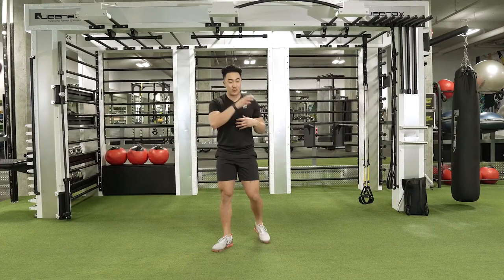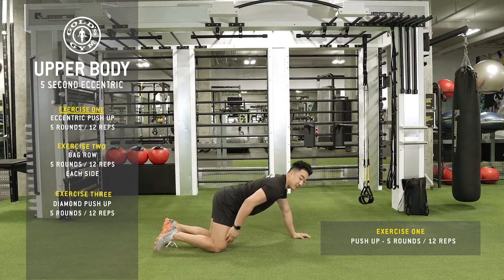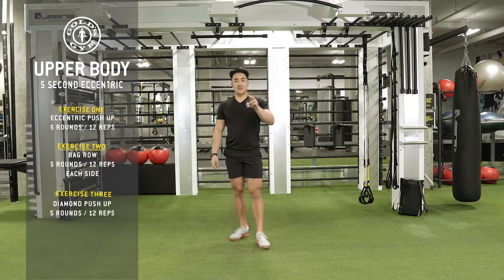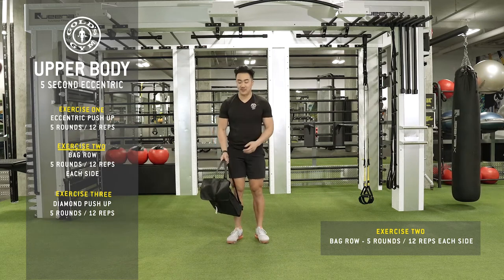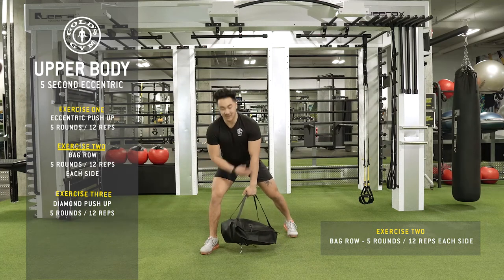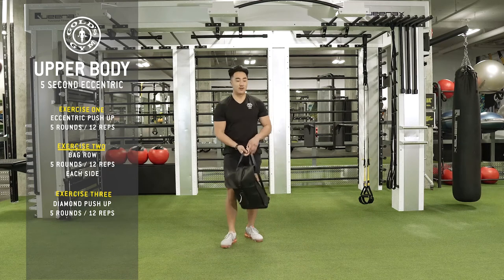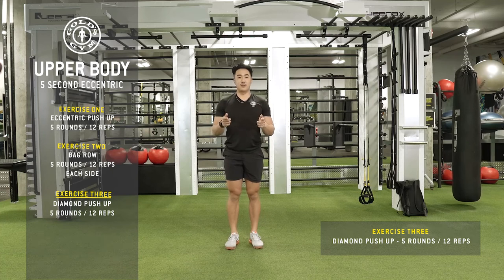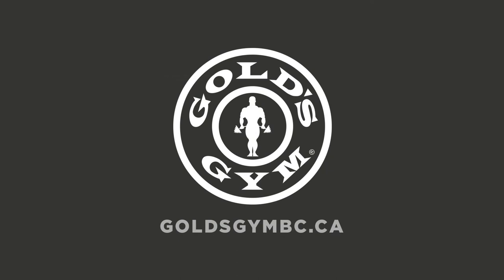Upper Body Workout - Gold's at Home with Kyle - Today's fitness tips to strengthen your upper body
Check out Gold's Gym British Columbia's "Gold's at Home" fitness and training tips from one of our very own personal training pros Kyle! Our pro tips are easy to follow along at home, all you need is a little space!

Kyle just finished his fourth-year kinesiology student at UBC, he was born and raised in Vancouver. Kyle has played competitive sports his whole life, most notably hockey. Kyle played hockey since the age of 6 years old and played Junior A in the BCHL for the West Kelowna Warriors and Surrey Eagles. As well he played alongside current NHLers Mat Barzal and Dante Fabbro in his high school years. Having been through injuries and rehab, Kyle has personally experienced it all. Throughout his life, he has built an expertise in athletic conditioning, bodybuilding and strength training. He is an ACE certified personal trainer with the drive to help and guide people into reaching their goals! Stay Safe, Stay Strong!

Gold’s Gym BC strongly recommends that you consult with your physician before beginning any exercise program. You should be in good physical condition and be able to participate in the exercise. Gold’s Gym BC is not a licensed medical care provider and represents that it has no expertise in diagnosing, examining, or treating medical conditions of any kind, or in determining the effect of any specific exercise on a medical condition. You should understand that when participating in any exercise or exercise program, there is the possibility of physical injury. If you engage in this exercise or exercise program, you agree that you do so at your own risk, are voluntarily participating in these activities, assume all risk of injury to yourself, and agree to release and discharge Gold’s Gym BC from any and all claims or causes of action, known or unknown, arising out of Gold’s Gym BC negligence.